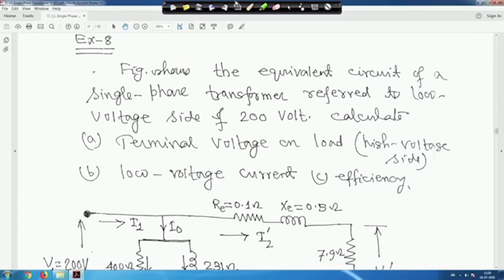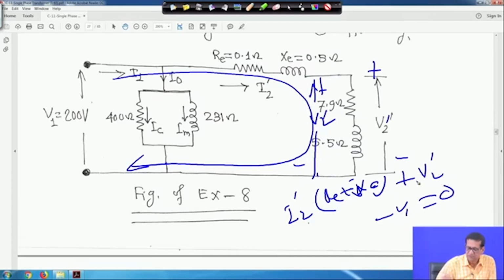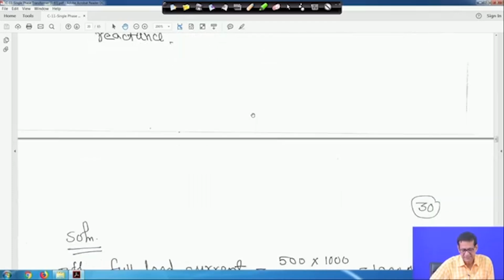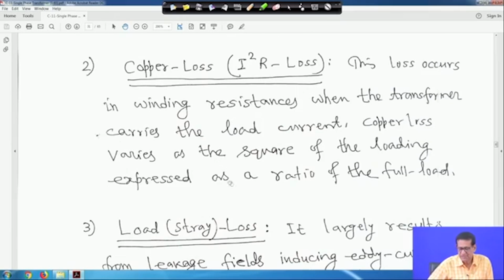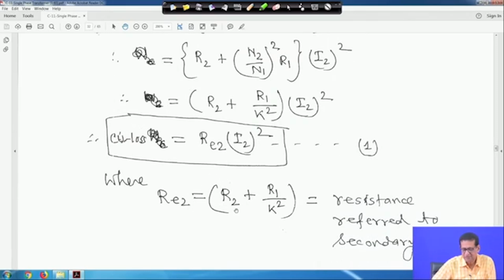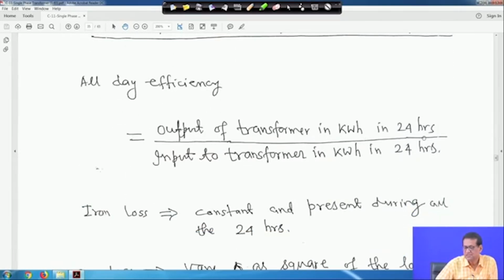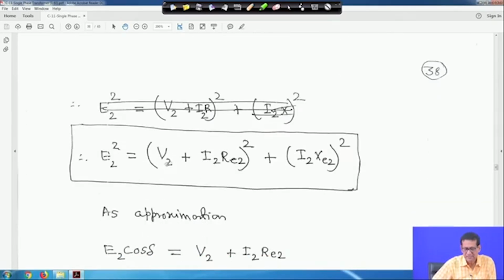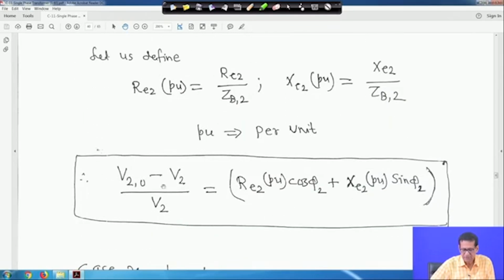Single Phase Transformer (Contd.)